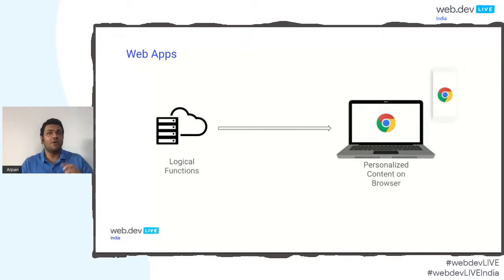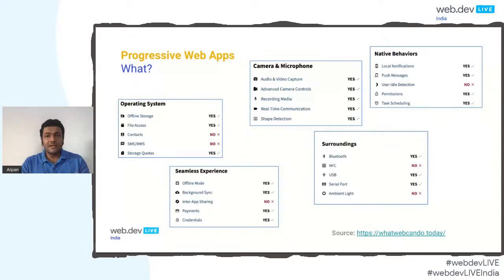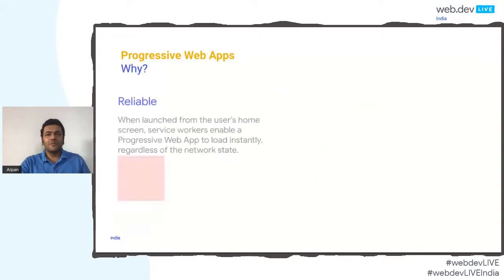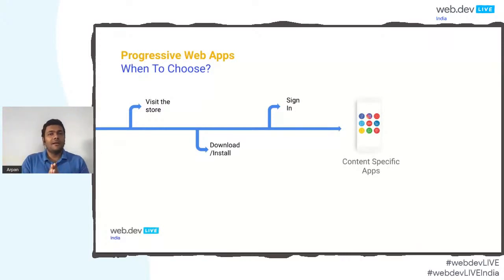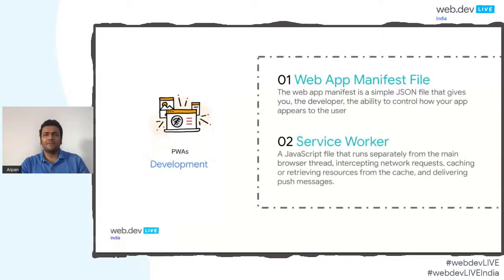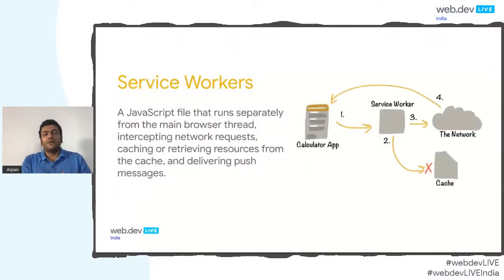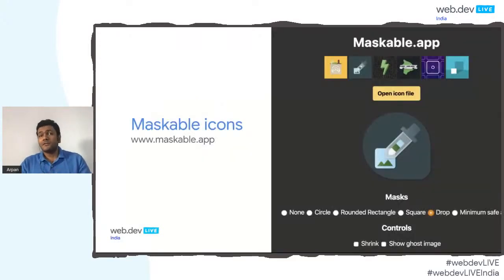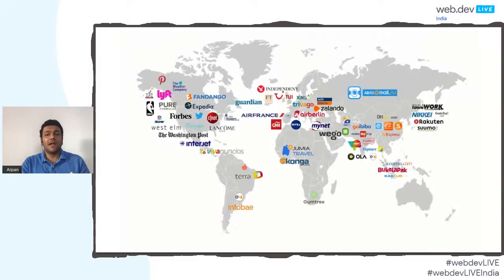PWA: What, Why and How? by by Arpan Garg | PWA & FUGU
This talk is for designers of enterprise & consumer web apps who want to understand the options for installed web experiences from browsers and the Play Store. We’ll cover What, why, when, where & how to promote web install—and, once installed, best practices for UX & measuring success in installed web apps.